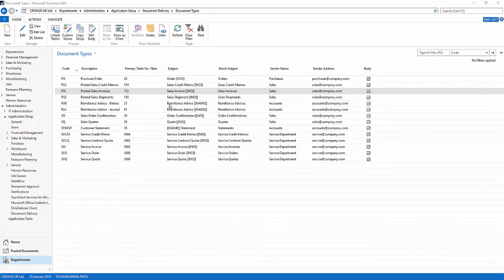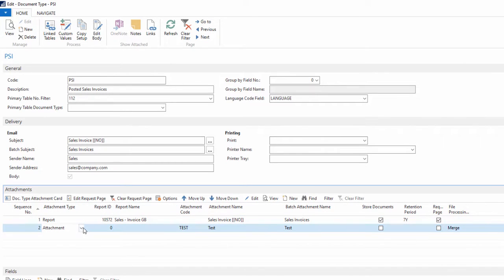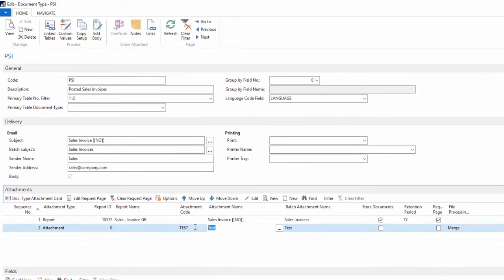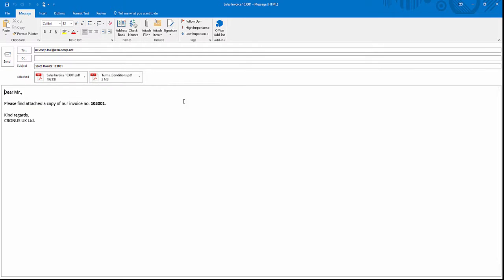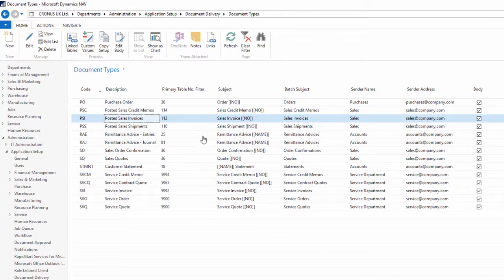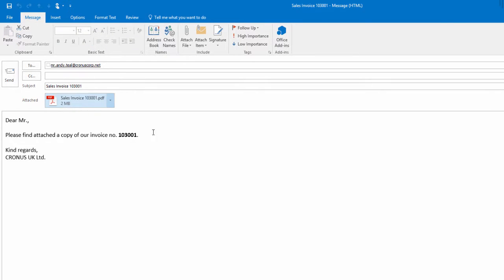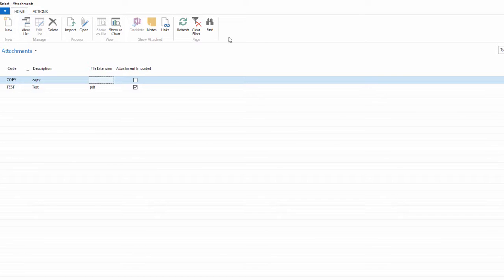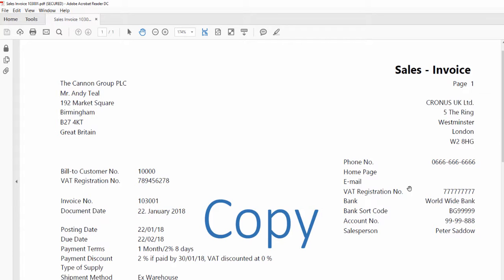Document Delivery - Adding Attachments to an email (An Addition for Microsoft Dynamics NAV)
This Addition from Technology Management provides electronic document send and storage for streamlined business processes. It helps you eliminate cumbersome paper-based and time consuming processes for sending out documents such as invoices, sales orders, purchase orders, statements, reminders, remittance advices and credit memos. You can email individual documents or batches of documents, instantly or scheduled for delivery at the end of the day/overnight. Easily defined email templates pull through the correct contact and content information to personalise each communication – all from within Dynamics NAV. The original attachments/documents are also stored within Dynamics NAV for instant visibility and ability to easily re-send.
This video is part of a sequence introducing the Document Delivery Addition from Technology Management for use in Microsoft Dynamics NAV. The playlist can be found at
This playlist is part of a wide range of videos providing NAV end-user training from Technology Management to get you started by exploring the key features in bite-sized chunks.